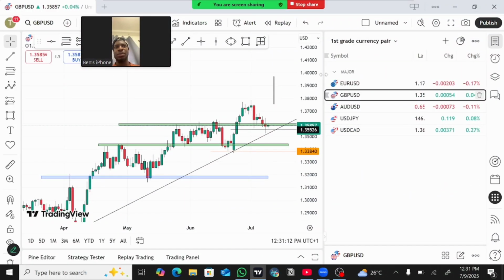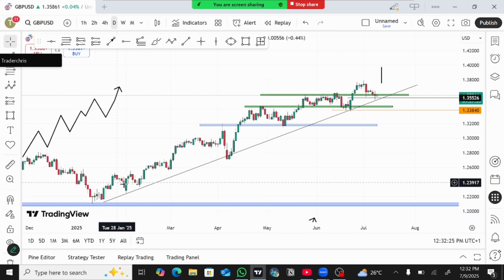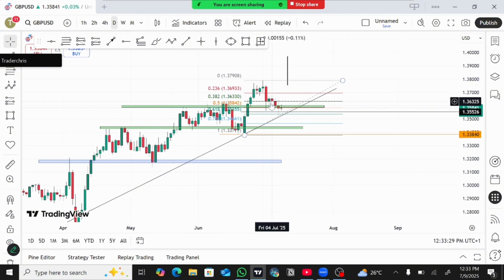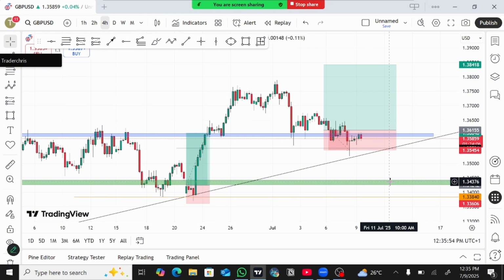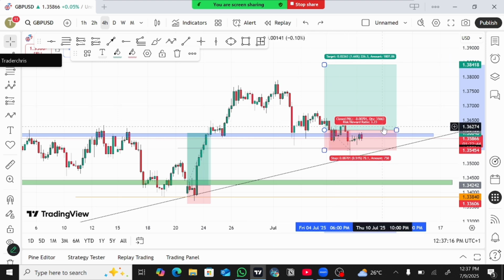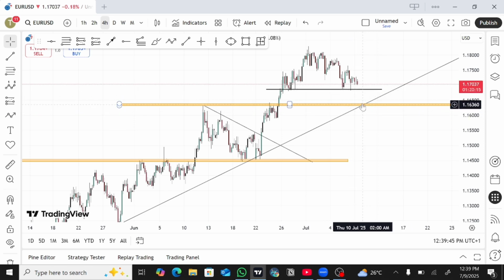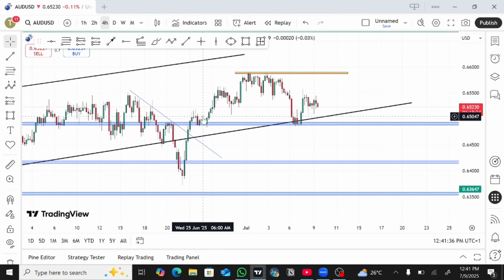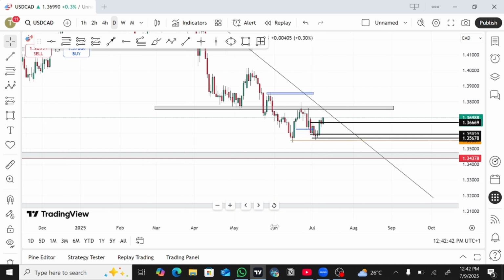I Analyzed The Market Before It Happened | My Outlook On This Trades. DAY 1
Are you a beginner or still unprofitable in trading? Let me coach you on trading 1 on 1